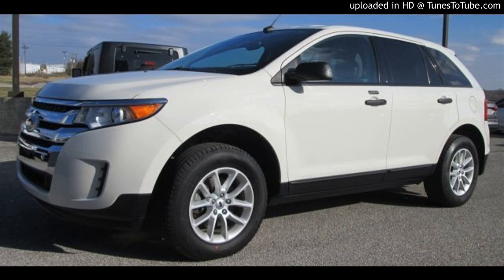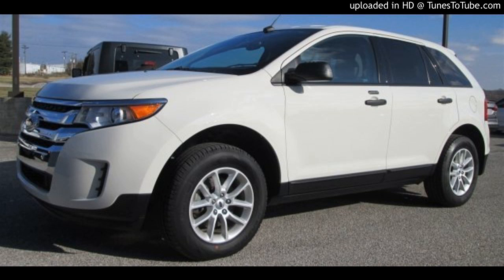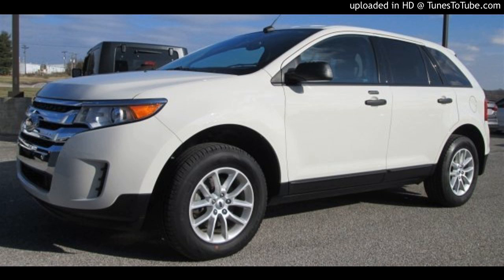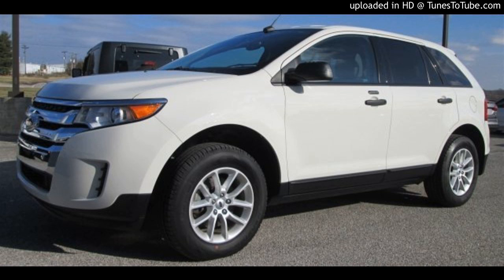2013 Edge SE at Hunt Ford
2013 Edge with only 16,000 miles. Has SYNC and remote start. more info including free carfax